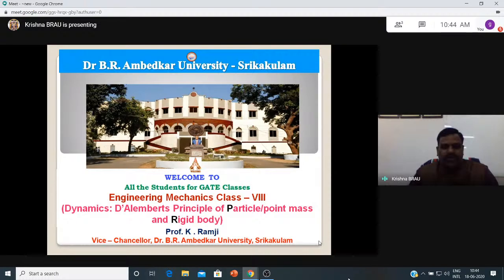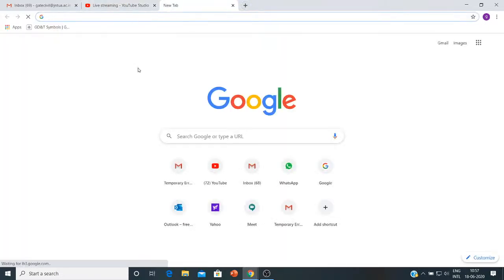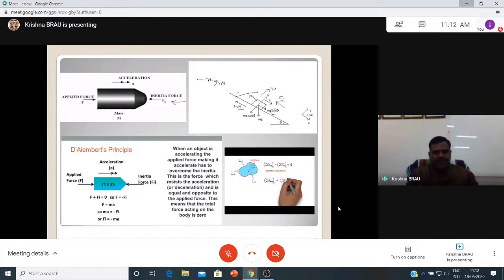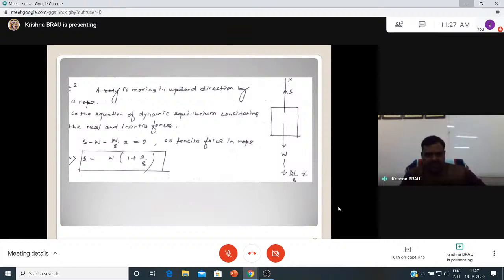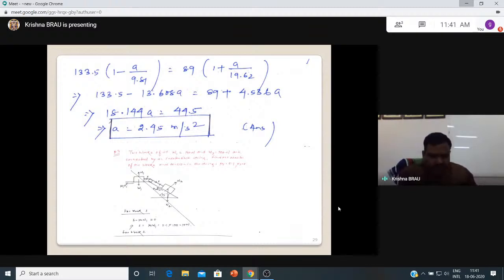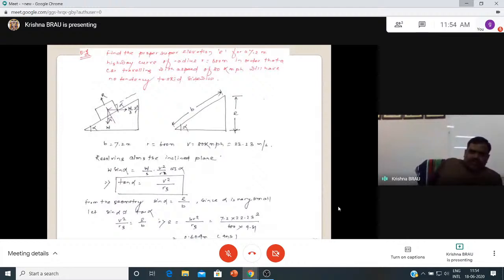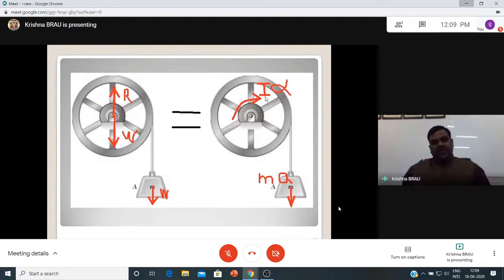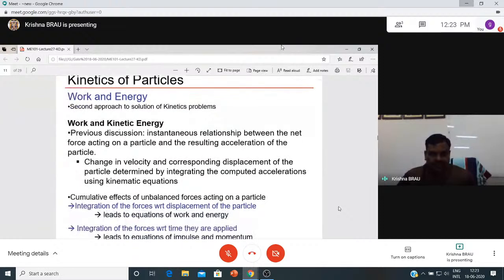GATE Class on Engineering Mechanics (Day-8)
Prof. K. Ramjee delivering the Lecture